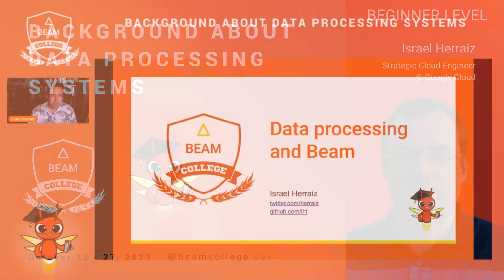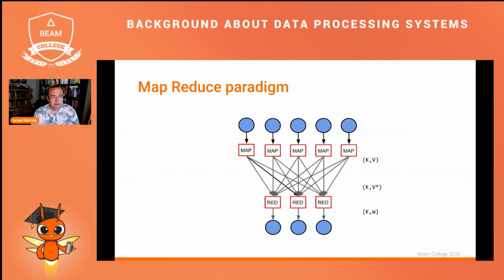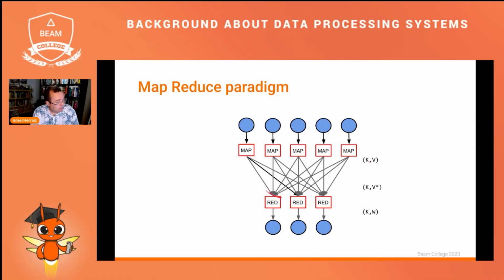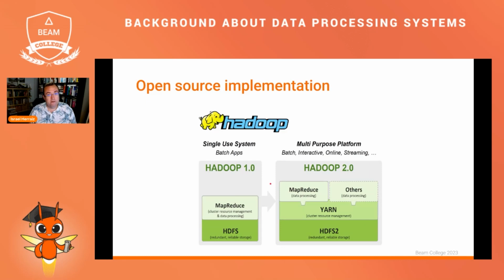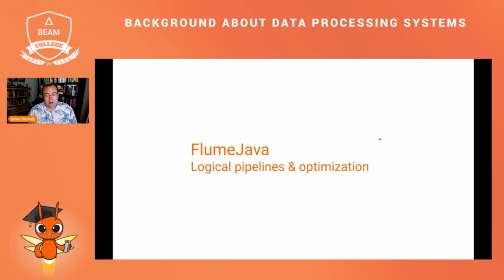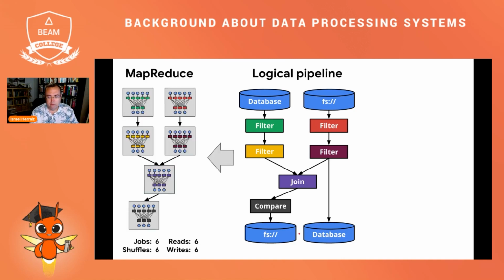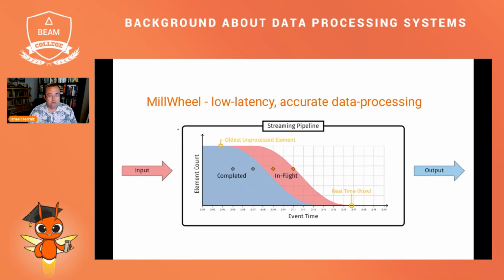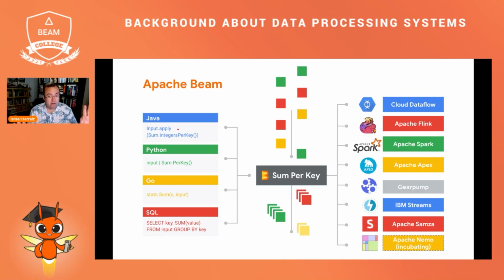Beam College 2023 | Background about data processing systems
Review of some history of data processing systems and overview of the current ecosystem.